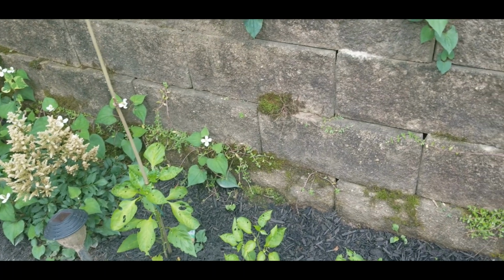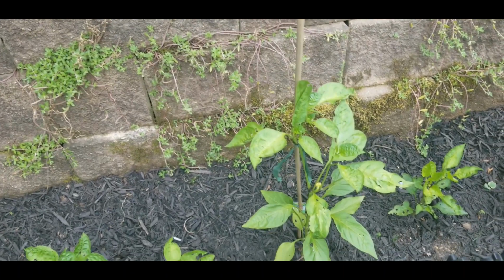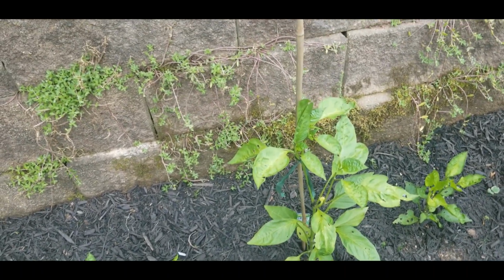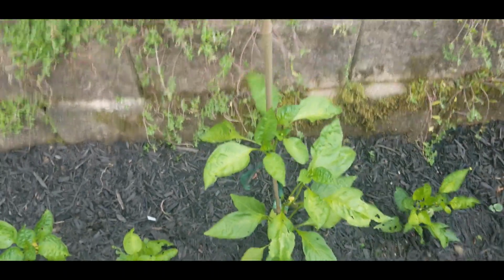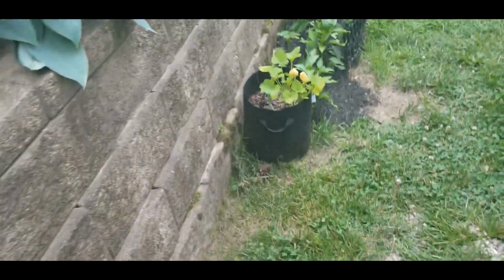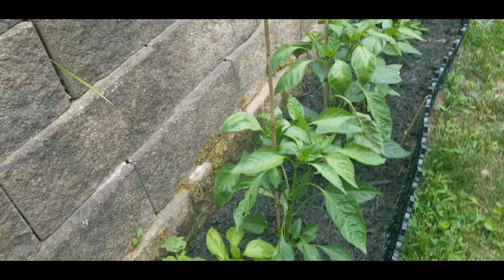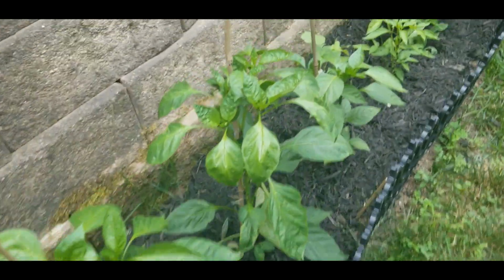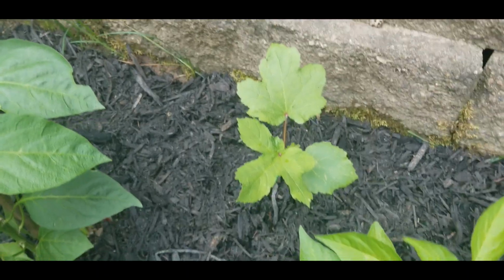Thanks Farm Q For the reminder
I have said it a thousand times before.  I love this garden community. They are always looking out for one another.